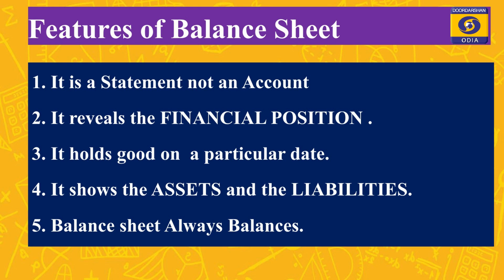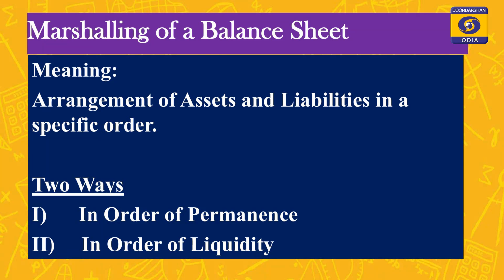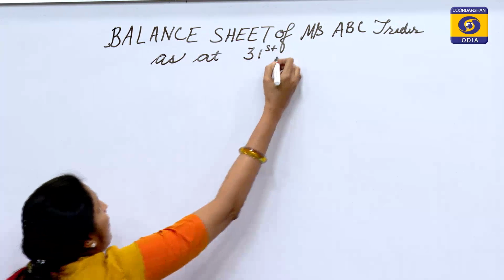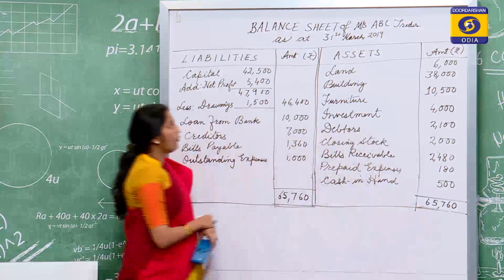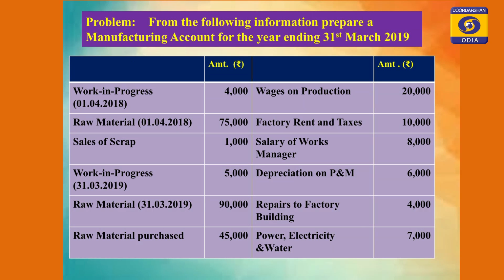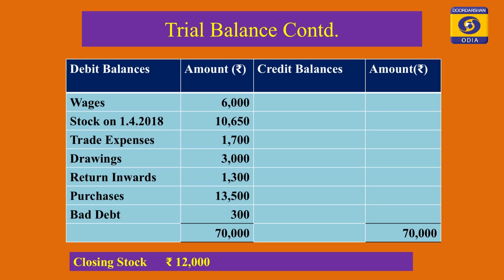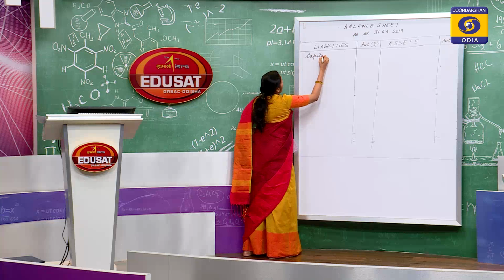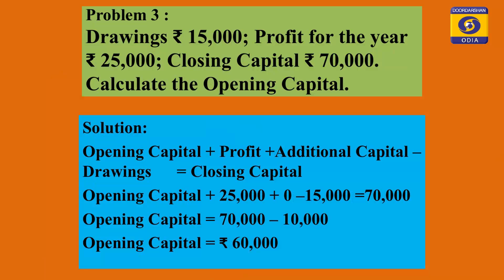Balance Sheet & Manufacturing Account //Class-12 , Commerce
25 NOV 2020, EDUSAT EP- 58